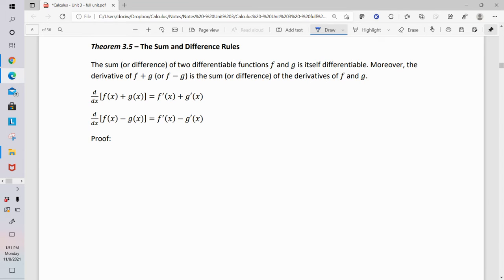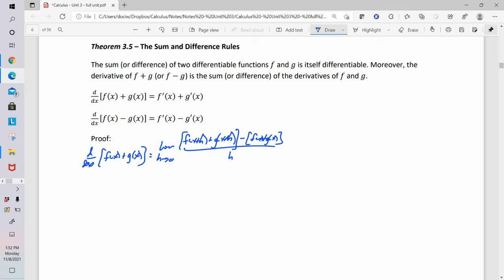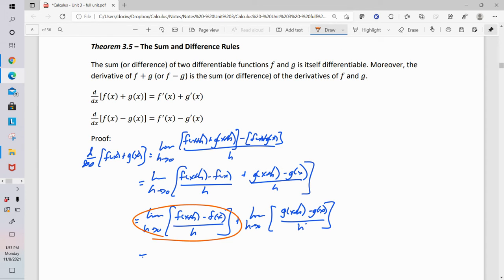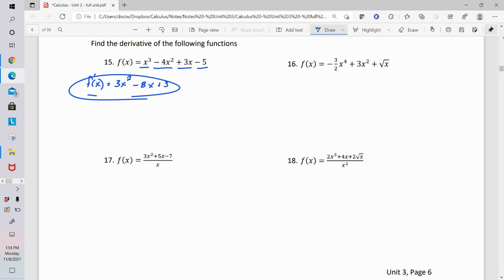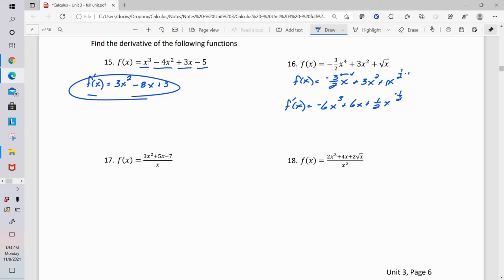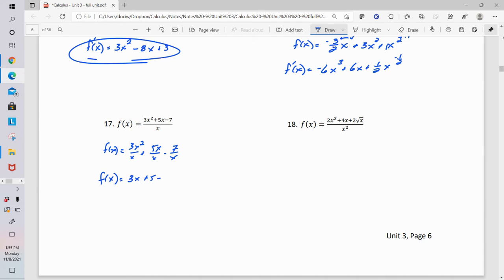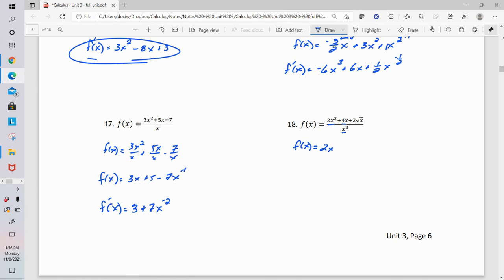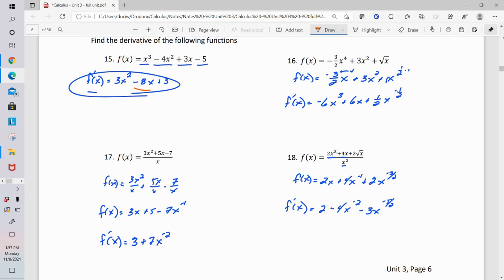The Sum and Difference Rules for Differentiation